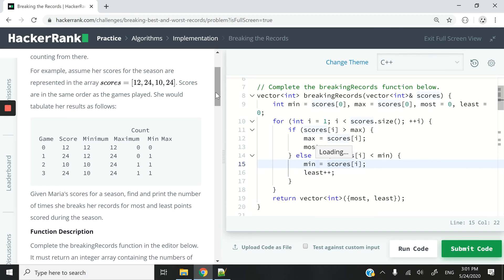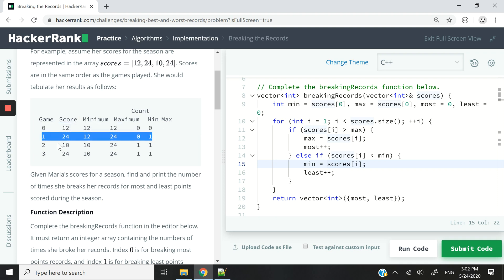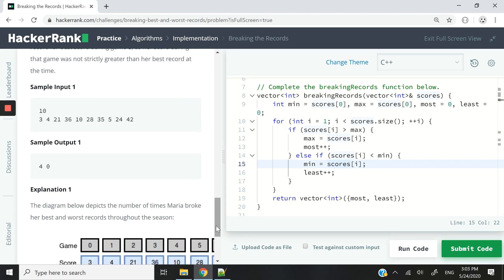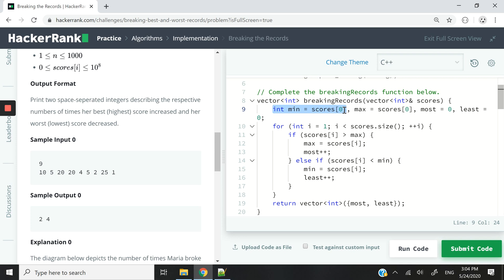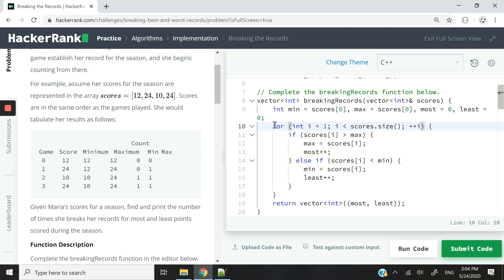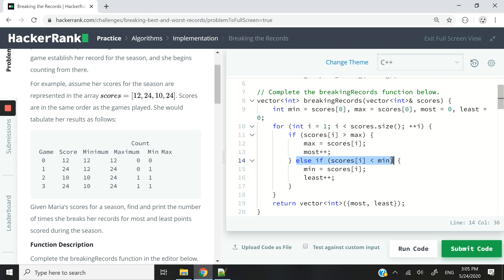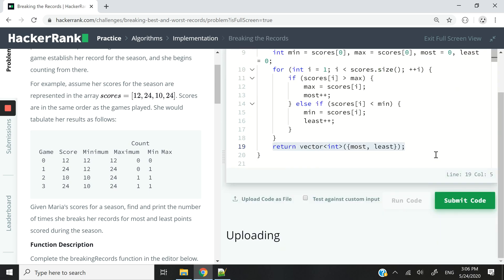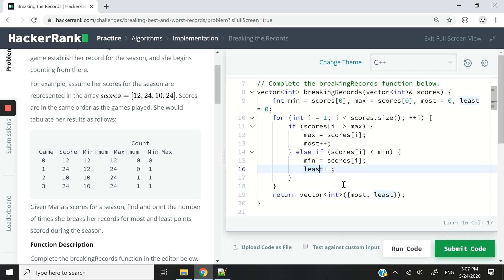HackerRank C++ Algorithms: Breaking the Records solution (Implementation)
HackerRank C++ solution for the Algorithms Implementation coding challenge called Breaking the Records. This C++ algorithm takes in a vector of integers by reference as a parameter to processes it in a for loop, then returns a vector of integers.